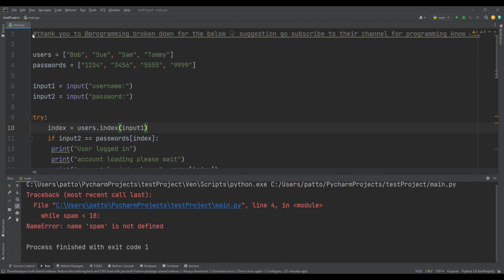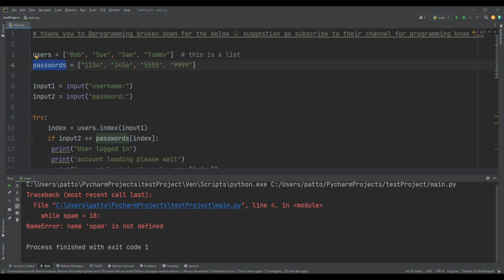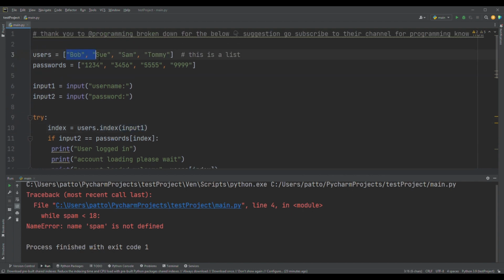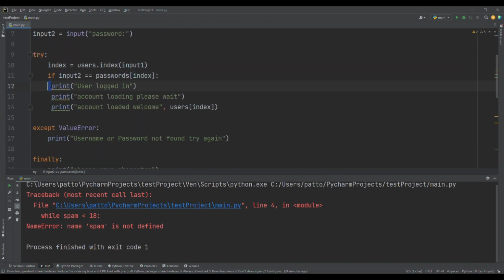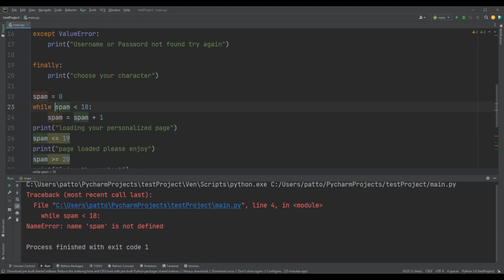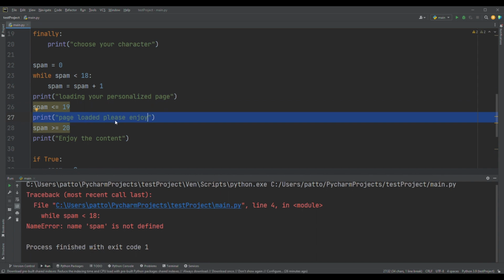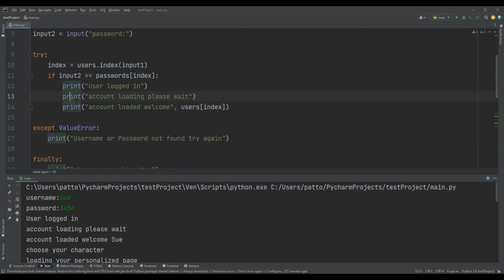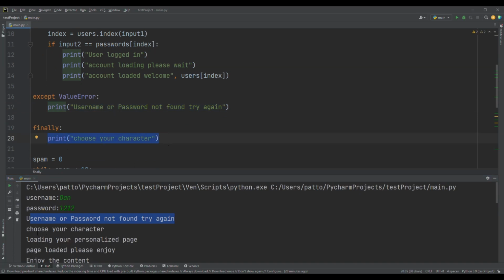Breakdown of coding access compilation python reboomus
Response video to explain the code and break it down